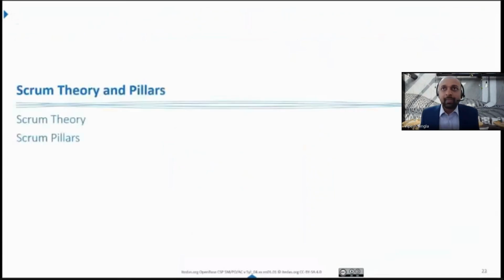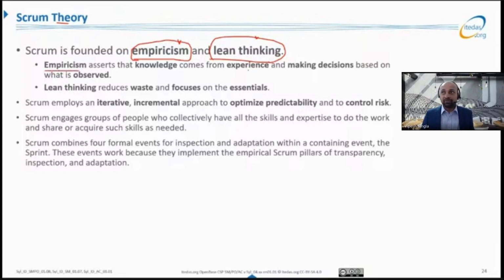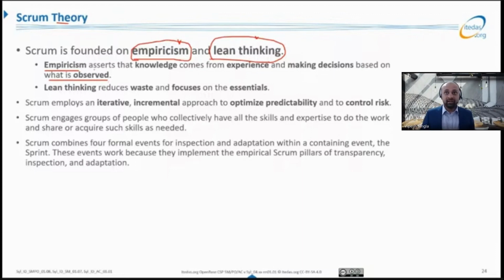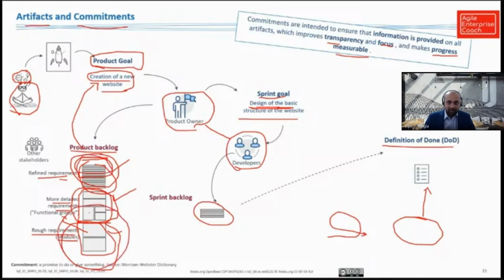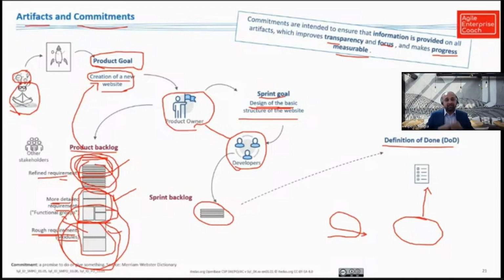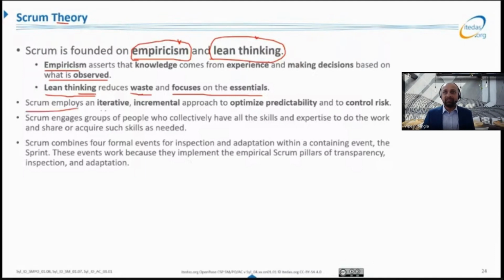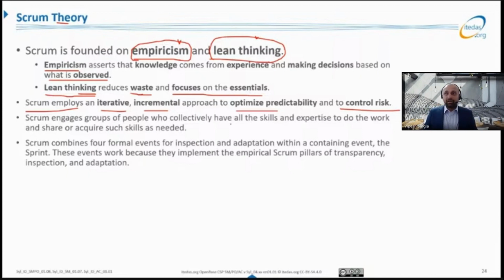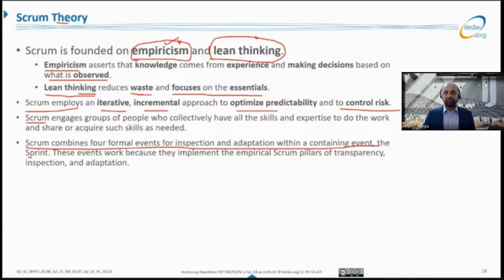Scrum Theory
Learn about Scrum Theory and its application in Agile product management. This video explores the fundamentals of Scrum, including its framework, roles, and ceremonies. Understand how Scrum teams work together to deliver high-quality products and services, and discover the benefits of using Scrum in your organization. Whether you're a seasoned Agile practitioner or just starting out, this video provides a comprehensive overview of Scrum Theory and its principles. Discover how to improve team collaboration, increase productivity, and enhance customer satisfaction using Scrum. Get ready to take your project management skills to the next level with Scrum Theory.

 SCRUM COURSES
Scrum Master Certification